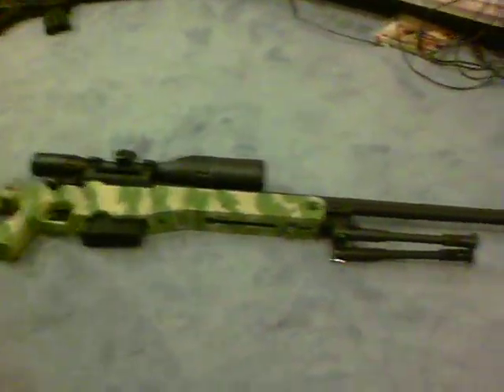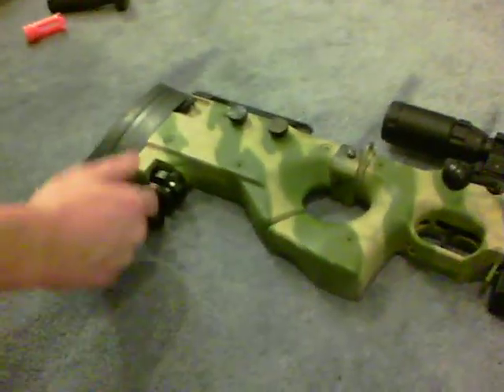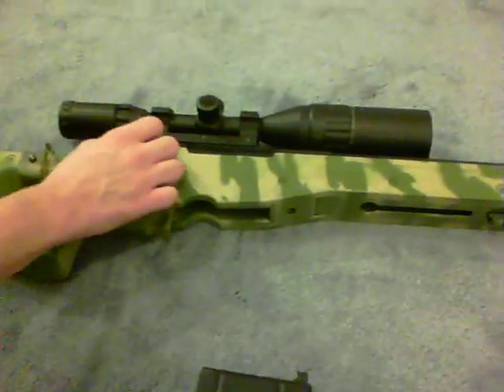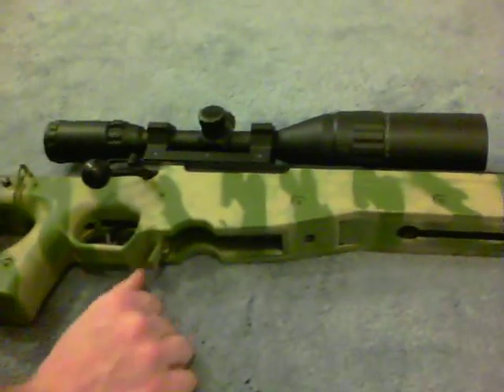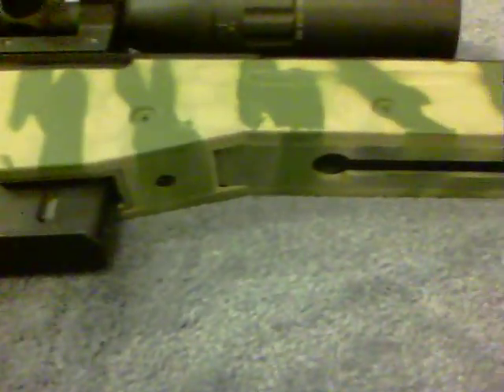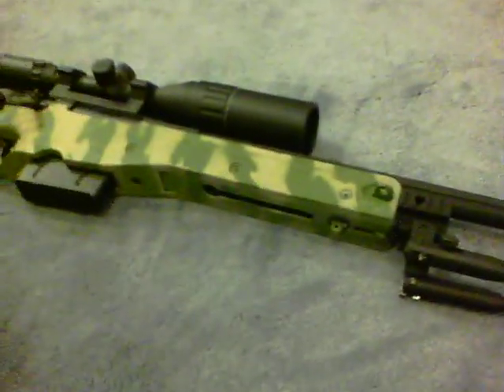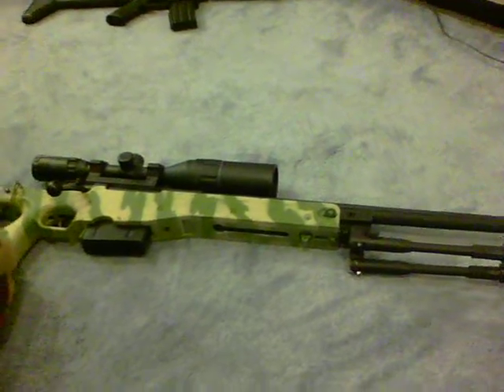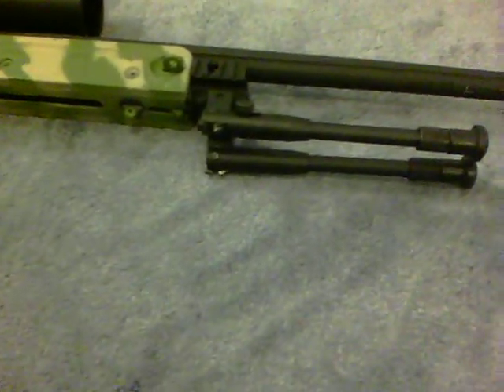Well G96 Airsoft Review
I show you my "new" Well G96 from evike. Like I stated in the video i am very dissapointed in evike for shipping me this item. They really didnt check this gun. Nothing irritates me more than waiting for a sweet new gun and then it doesnt work.